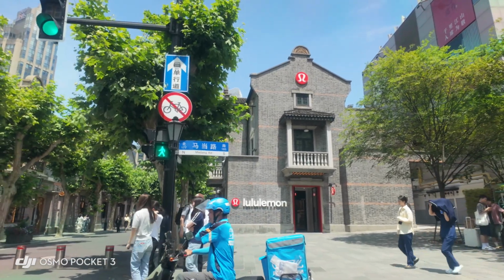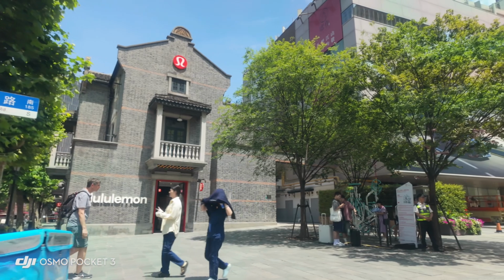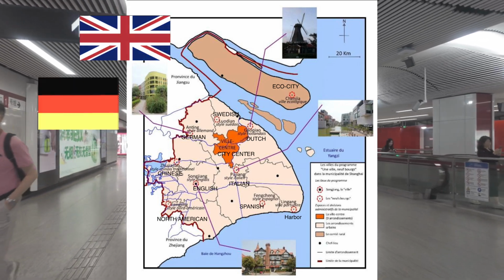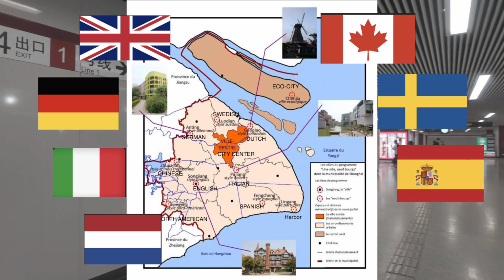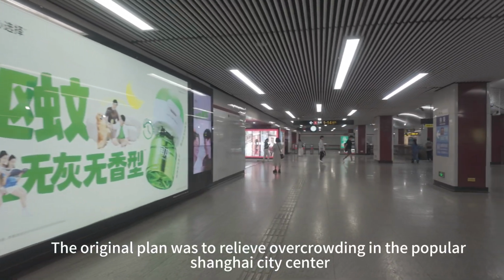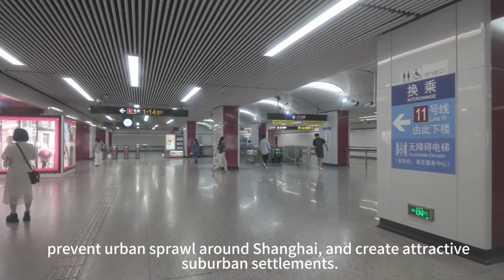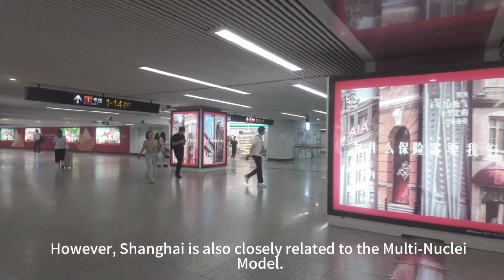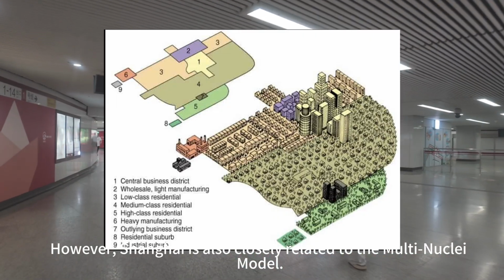Intro to Shanghai, CHINA --- Urban Model and Infrastructure! (Original)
Learn more about Shanghai! Entertainment, Transport, Education, etc!